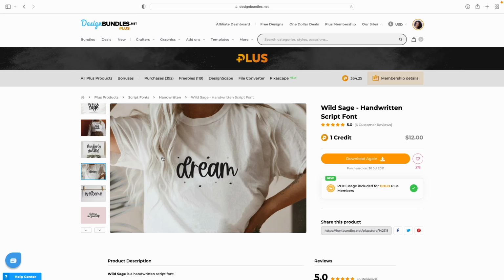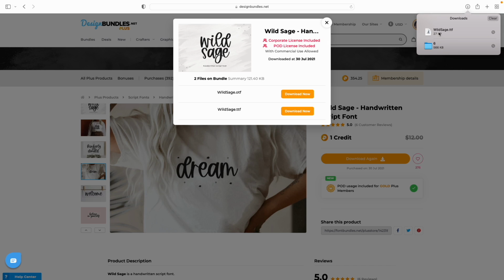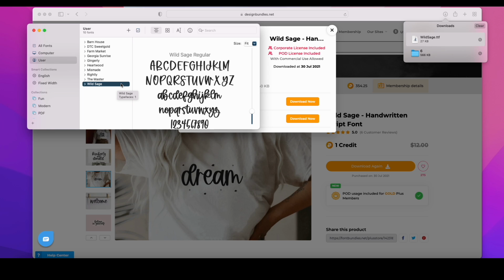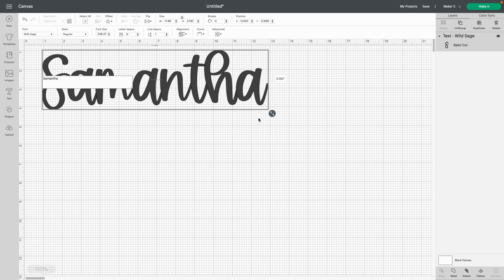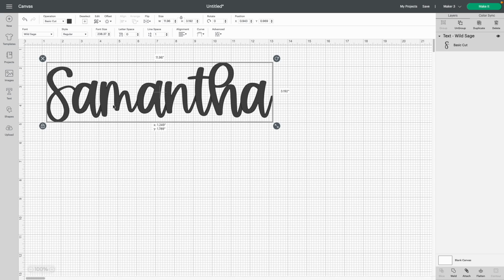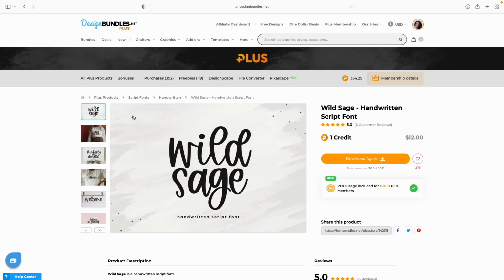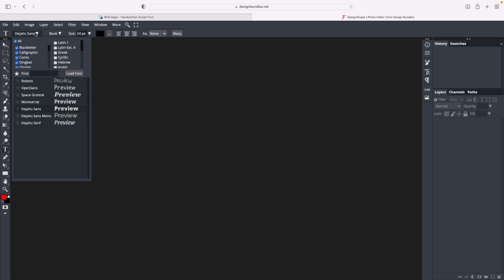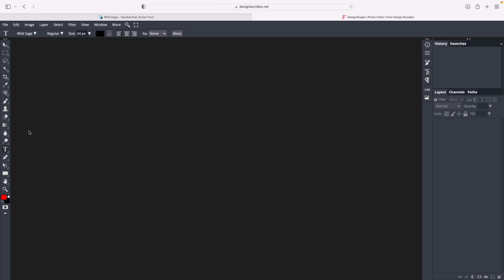💻 How to Install Font on Your Computer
🤩 How to Install Font on Your Computer - In this video I will show you how to download and install new font on your computer. I will also walk you through using fonts in Cricut Design Space and DesignScape. More info below 👇

00:00 - Intro
00:43 - Finding fonts
01:00 - Downloading font
01:45 - Installing the Font
02:07 - Using Font in Cricut Design Space
03:35 - Using font in DesignScape
04:29 - Roundup